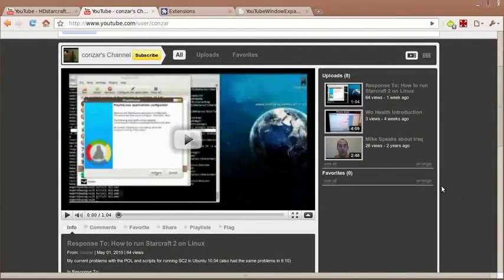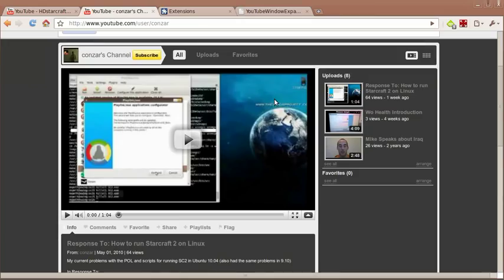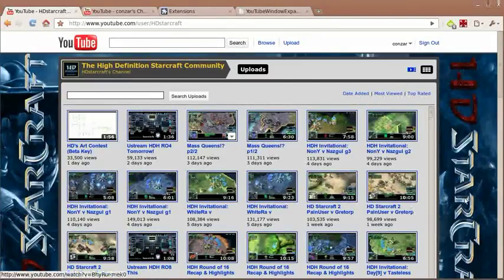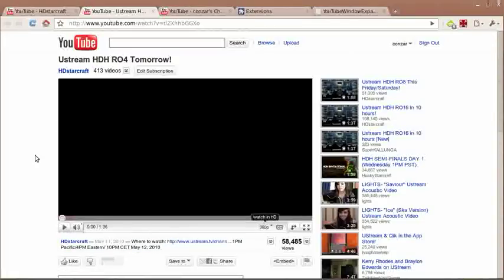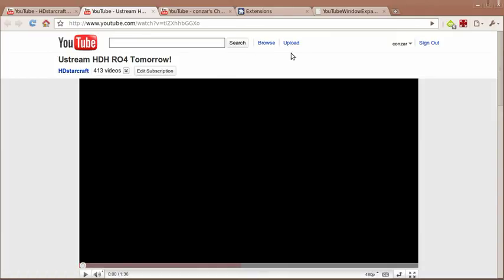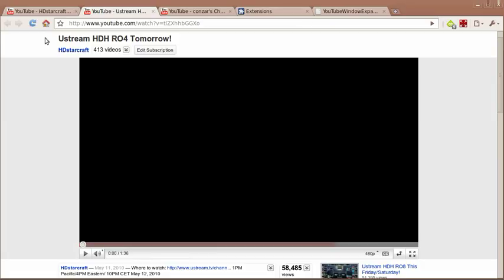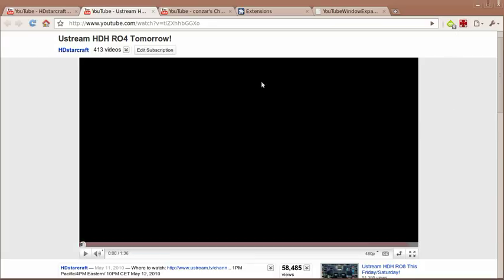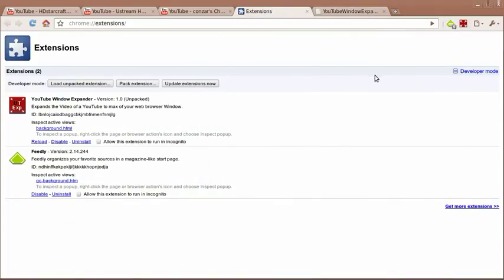Window Expander For YouTube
A tutorial on using the Window Expander For YouTube google chrome extension. The Window Expander For YouTube maximizes the video in the web browser eliminating all white space and other texts. This is different then the fullscreen button in that it does not change the size of the actual browser window, it just fills the window with video.

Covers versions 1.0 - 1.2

Here is the link to download Window Expander For YouTube